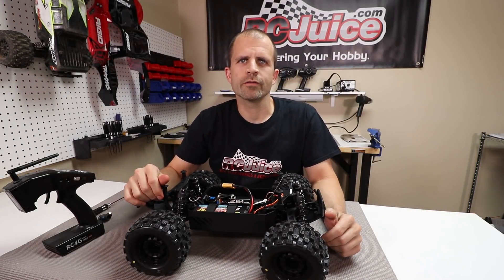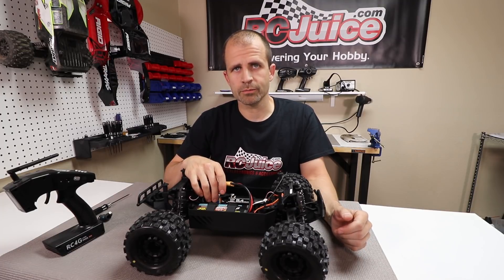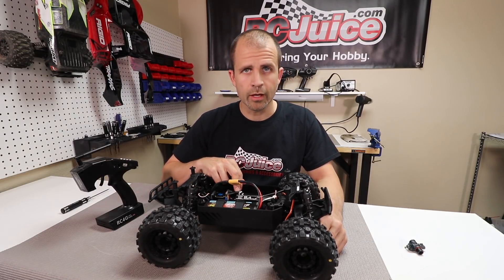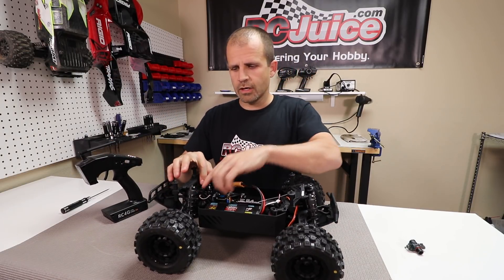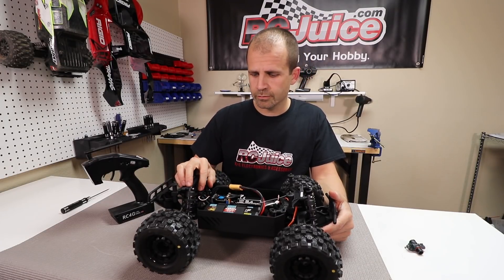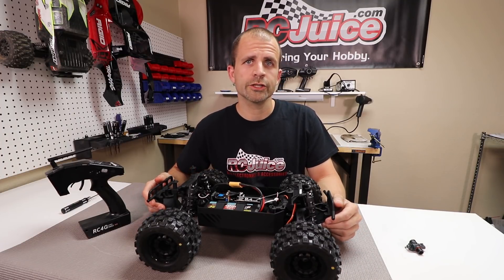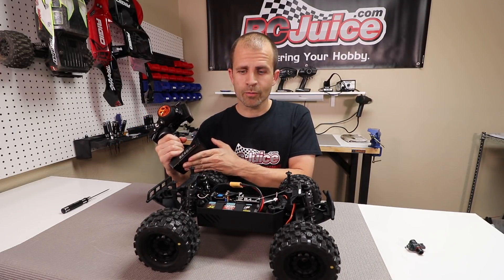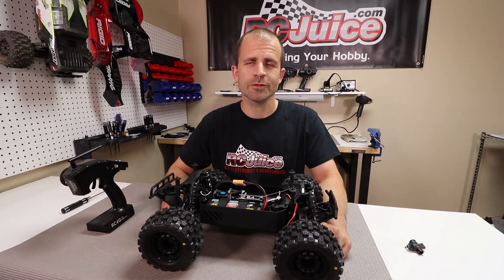What is ESC calibration on RC speed controls?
An explanation of what the ESC calibration procedure is for and why it is a critical step in setting up any new ESC, when you change a radio or if you make changes to your throttle trim adjustment.